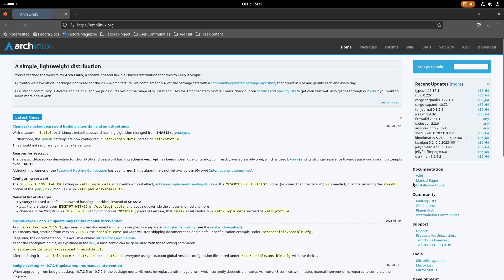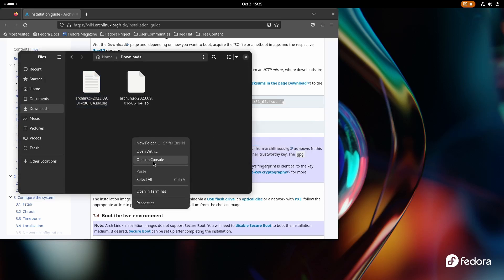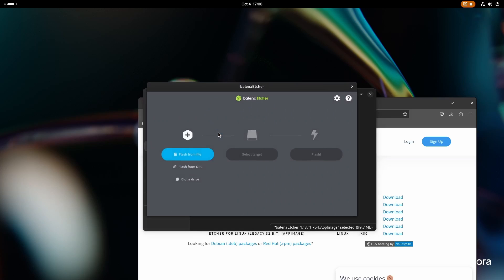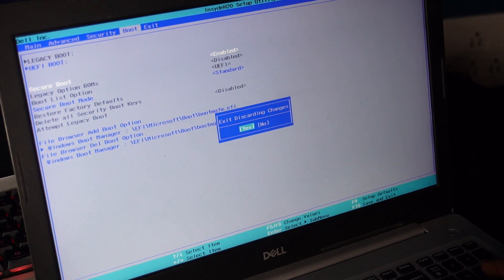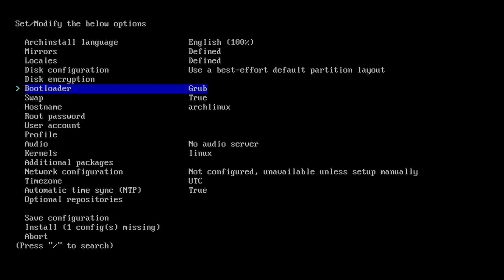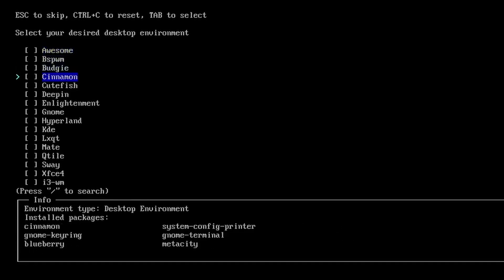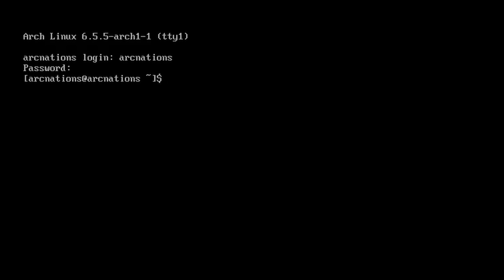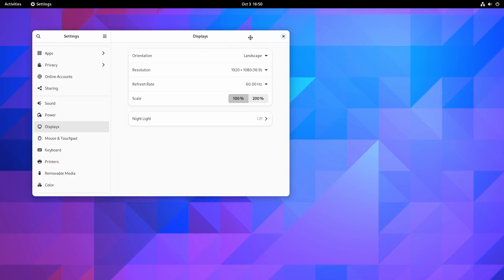How to install Arch Linux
Timestamps -
00:00 - Downloading Arch Linux ISO the CORRECT way
01:24 - Verifying the Arch Linux ISO
02:43 - Flashing the Arch Linux ISO into an USB Drive
04:10 - Getting your PC ready for installing Arch Linux
05:10 - Setting up wired/wireless internet connection to install Arch Linux
05:40 - Complete Arch Linux installation process
10:00 - Fixing known issues after Arch Linux installation

Welcome to our comprehensive Arch Linux installation guide! If you're ready to dive into the world of Arch Linux, you're in the right place. In this video, we'll take you through each step of the process, ensuring that you do everything the CORRECT way. No shortcuts, no compromises!

Here are the timestamps for easy navigation:

00:00 - Downloading Arch Linux ISO the CORRECT way
➡️ Learn how to obtain the official Arch Linux ISO securely, ensuring you're starting with a clean and reliable image.

01:24 - Verifying the Arch Linux ISO
🔒 Verify the integrity of your downloaded ISO file to make sure it hasn't been tampered with.

02:43 - Flashing the Arch Linux ISO into a USB Drive
💿 Discover the proper way to create a bootable USB drive with Arch Linux, essential for the installation process.

04:10 - Getting your PC ready for installing Arch Linux
🖥️ Prepare your computer for the Arch Linux installation, including BIOS/UEFI settings and partitioning